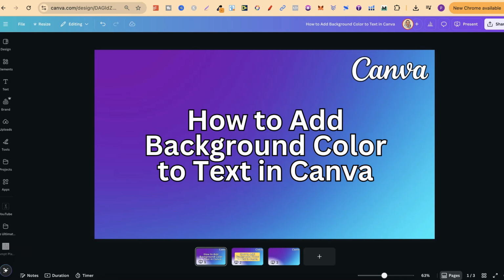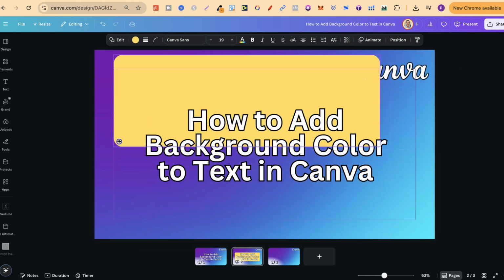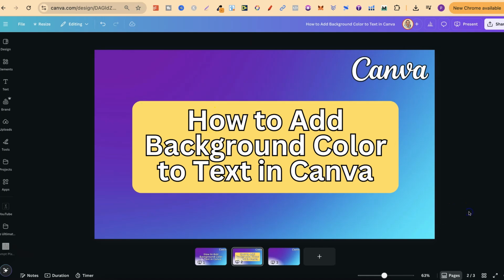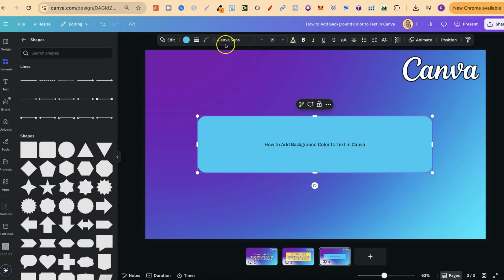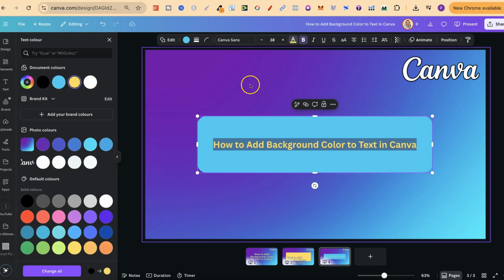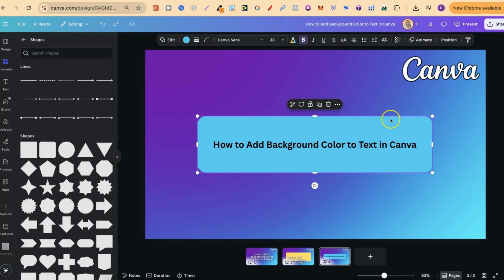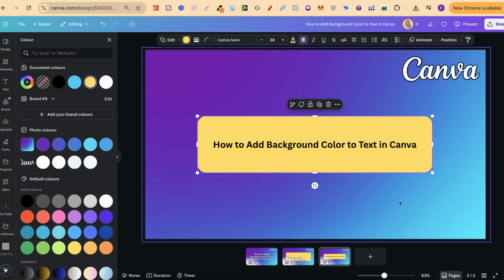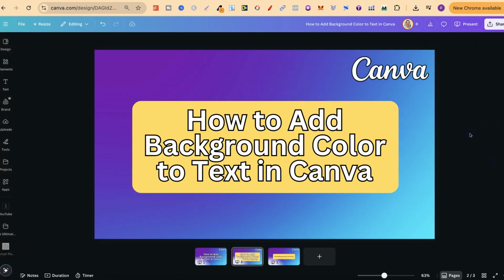How to Add Background Color to Text in Canva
This quick and easy tutorial will guide you through how to add background color to text in Canva, making your text pop with a bold, eye-catching effect. Perfect for drawing attention to headlines, quotes, or key messages across any design format.

In this video, you’ll discover:
✅ How to add background color to text in Canva (step-by-step)